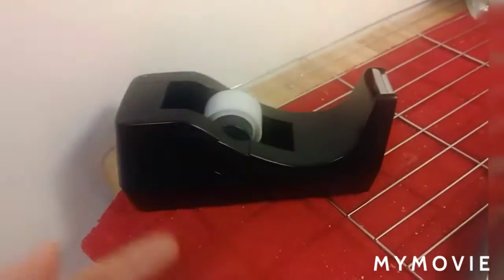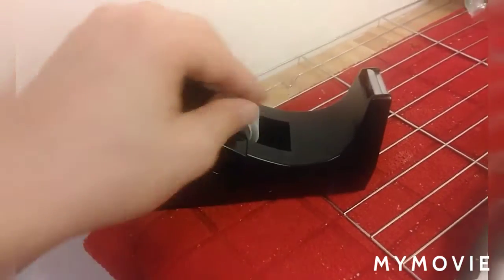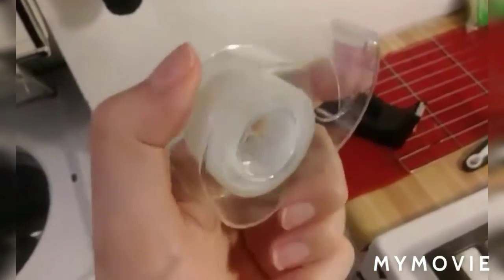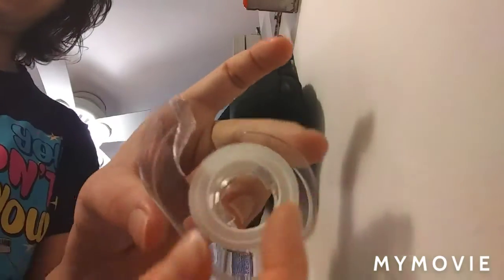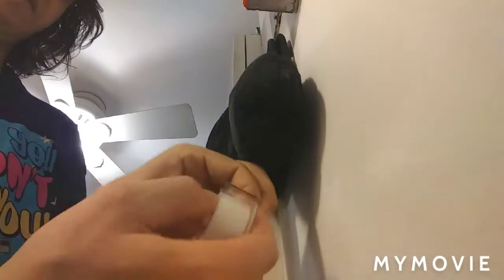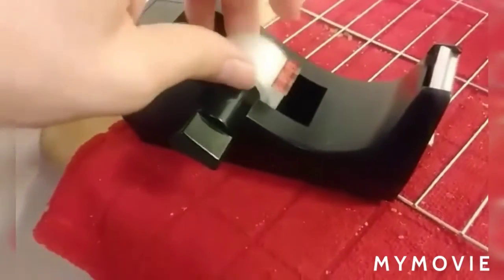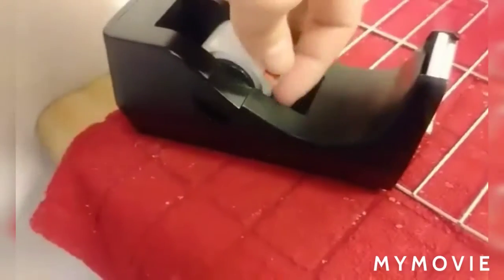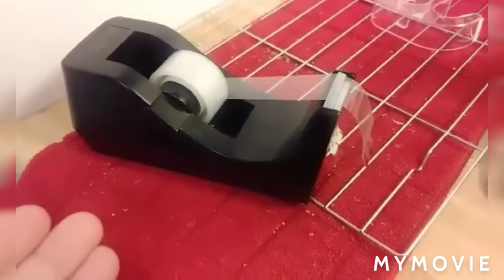how to refill your tape dispenser by. Jack the Irish wolfhound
Jack the Irish wolfhound